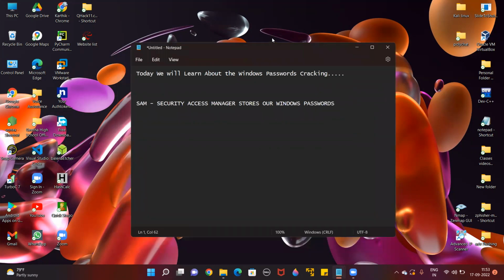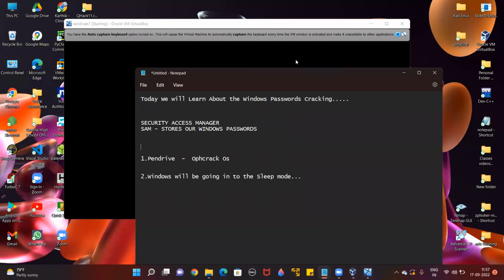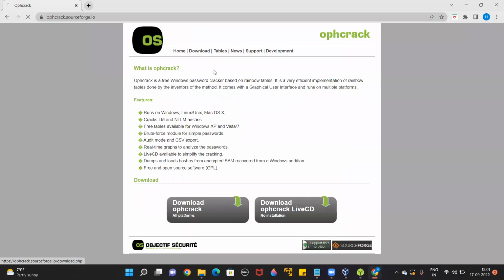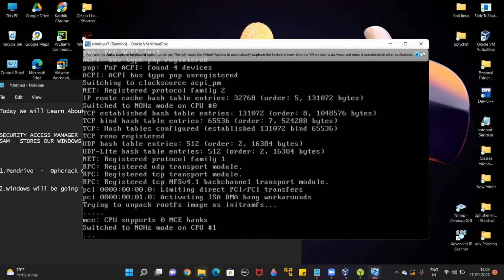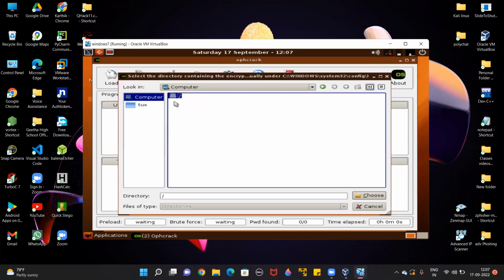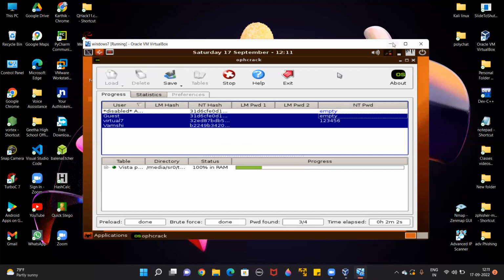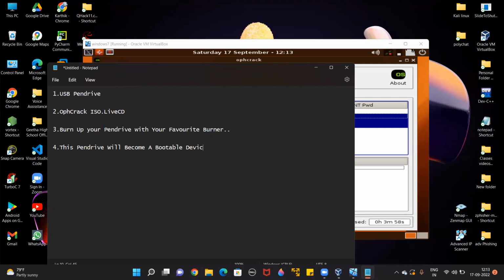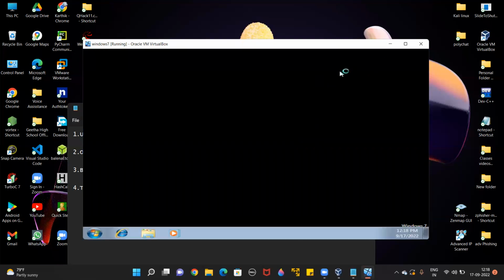PASSWORD CRACKING FOR WINDOWS USING OPHCRACK|| PART-20||ETHICAL-HACKING BY KARTHIK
Password Cracking for Windows (This is the Way You Can Crack the Password and Log in into the Windows Machine